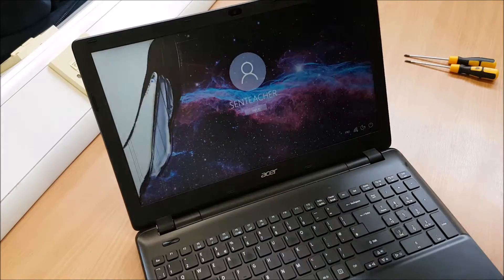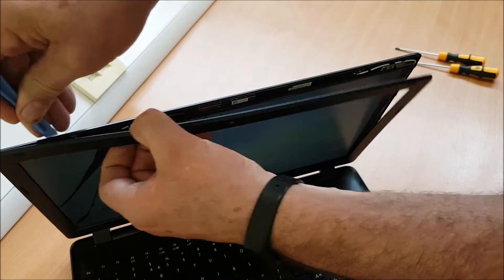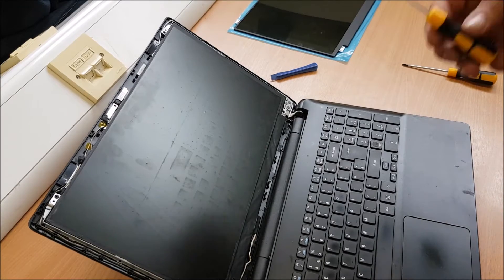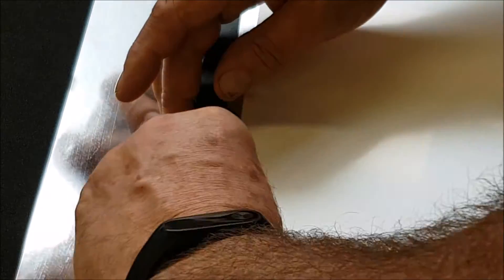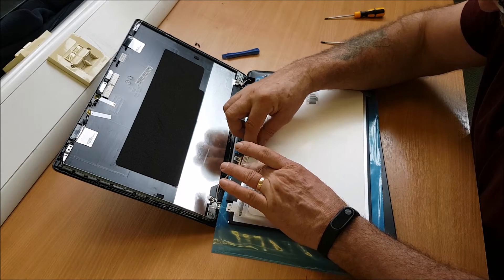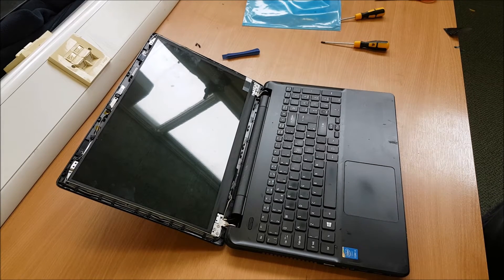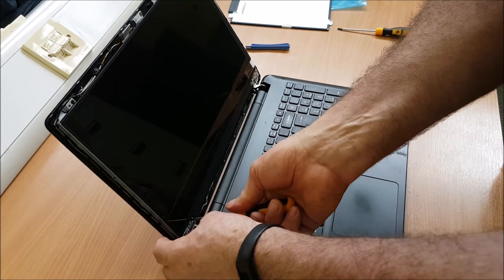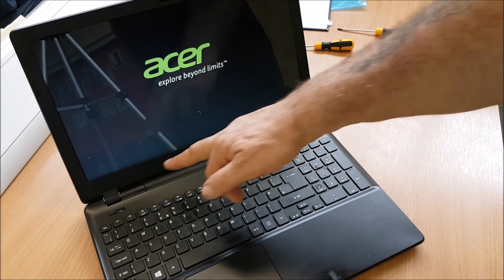ACER TRAVELMATE P256 SCREEN REPLACE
Hi All just a quick video on how to change a broken screen on a Acer Travelmate  P256